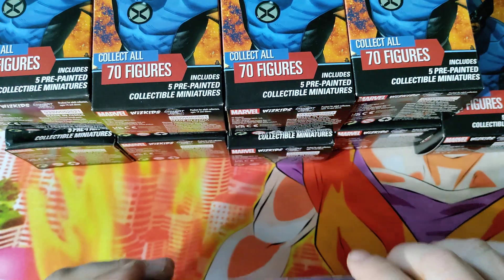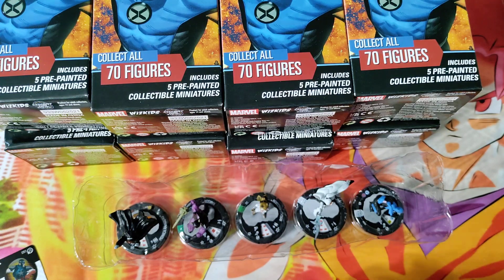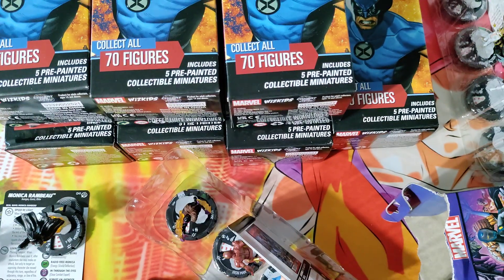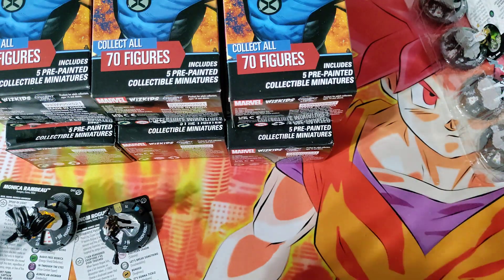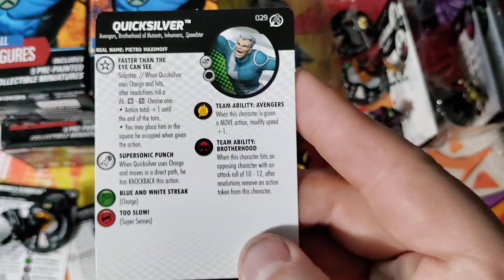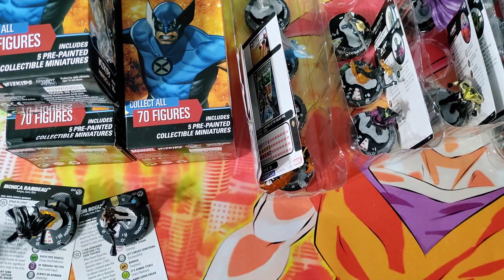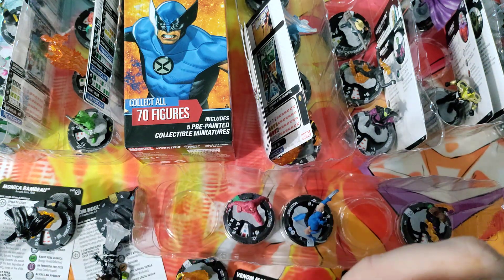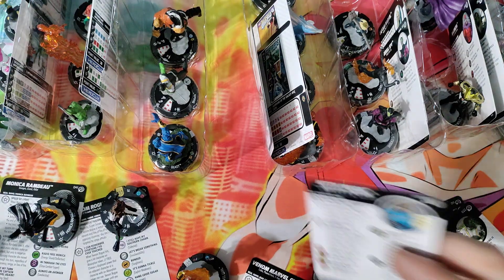marvel heroclix empyre booster opening, Best brick ever!!!!!!